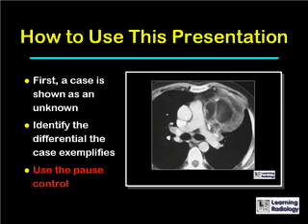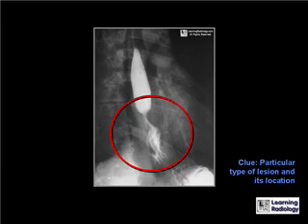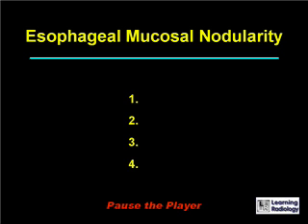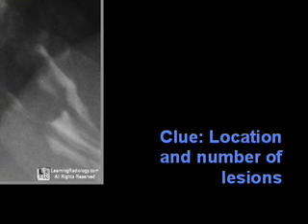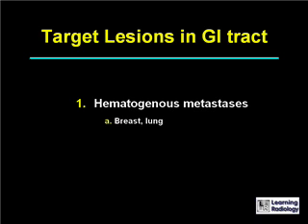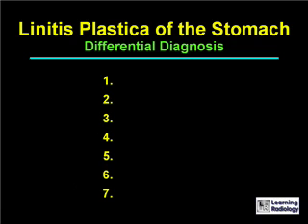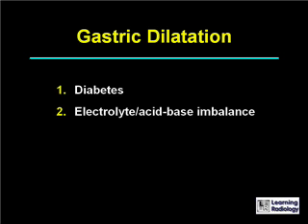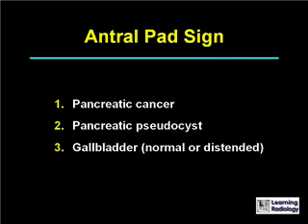40 GI DDXs 1